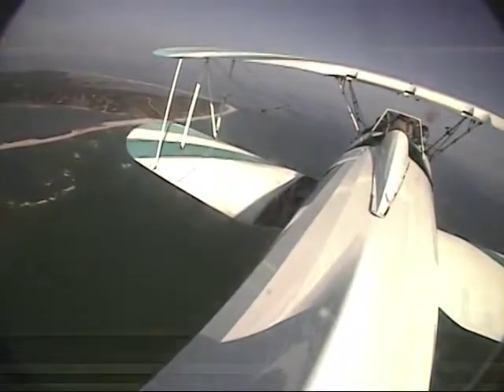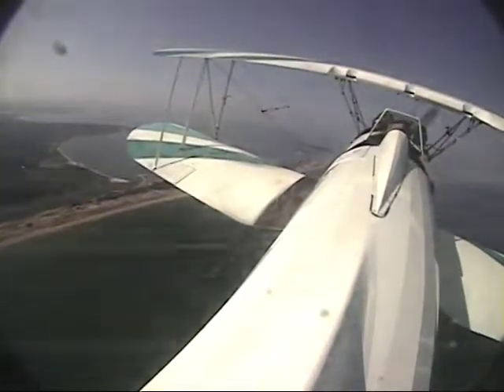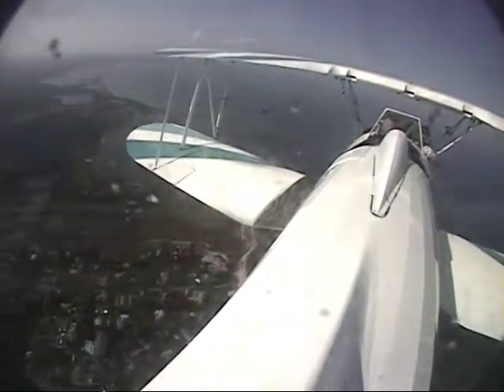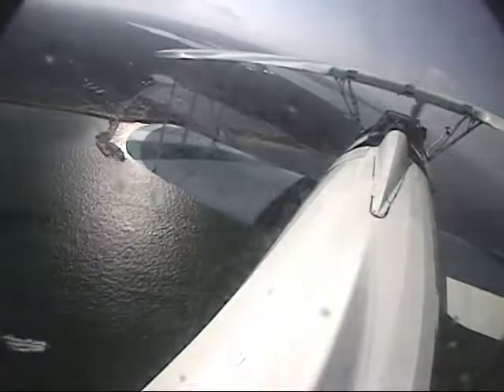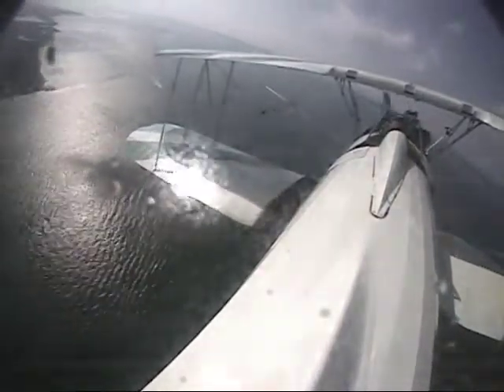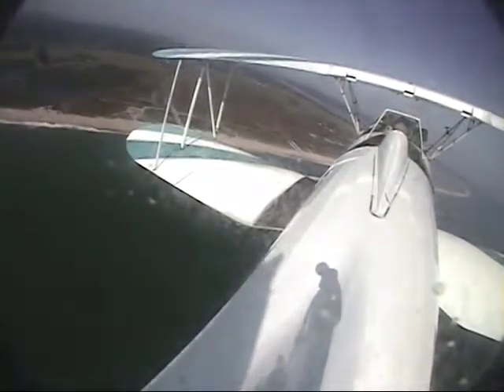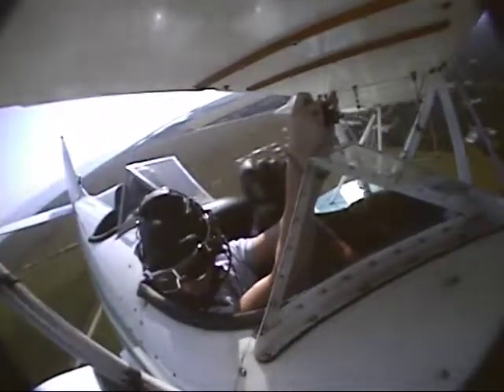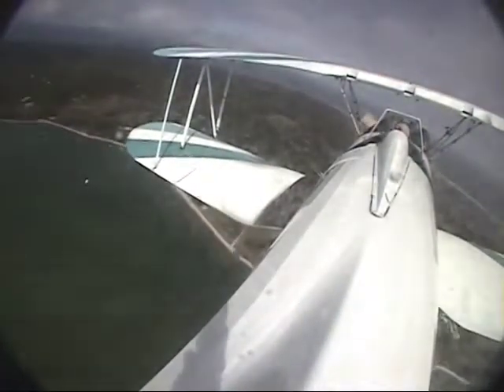Biplane Ride above Martha's Vineyard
Ride I took in a Biplane with John above Martha's Vineyard